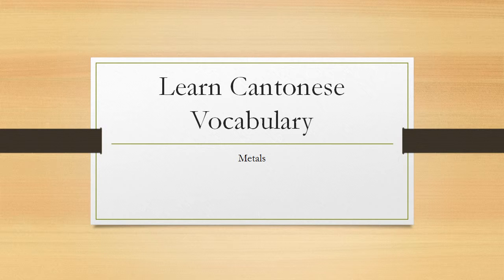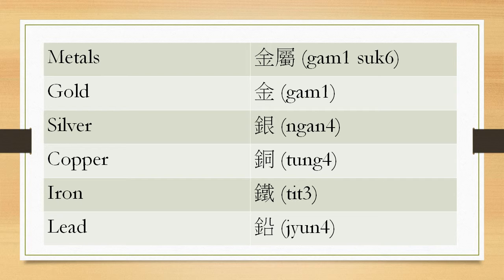Cantonese Vocabulary Series Metals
In this video, I am going to go over five common metals.